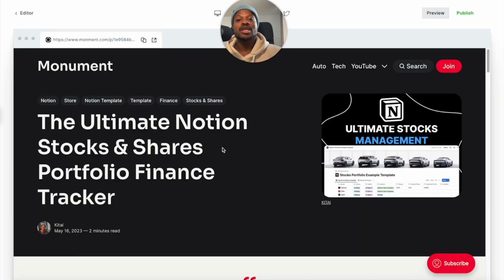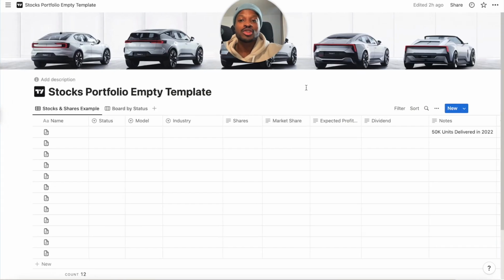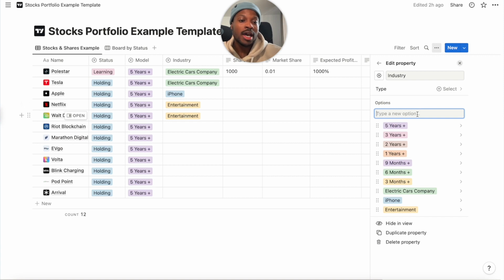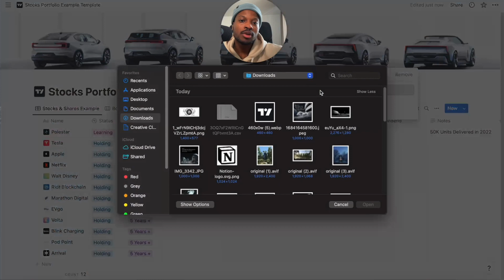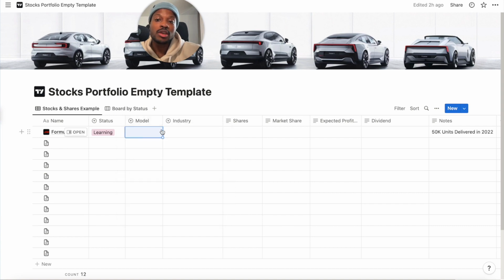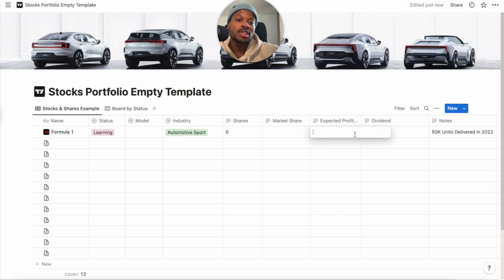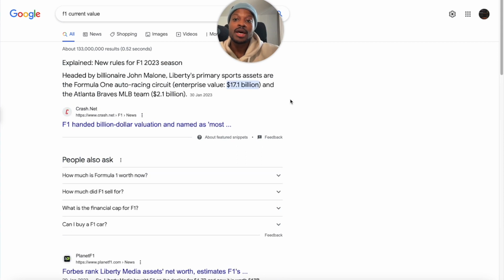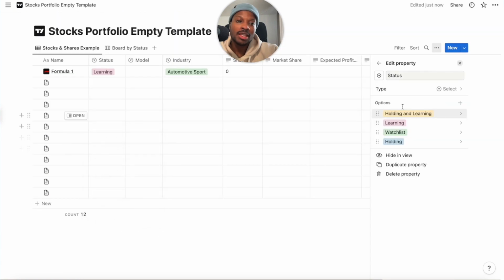Free Notion Stocks & Shares Portfolio Template Tracker! $PSNY $AAPL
LINKs -